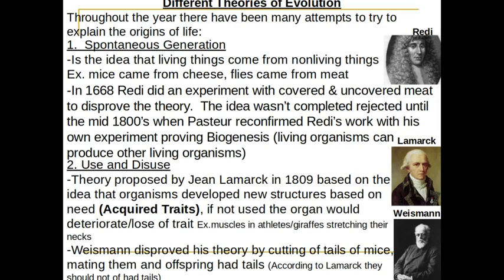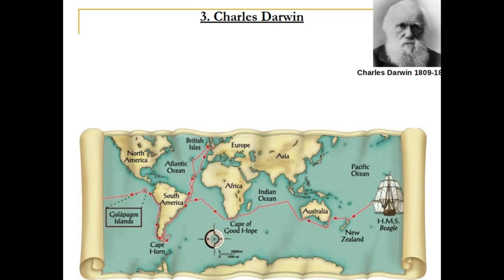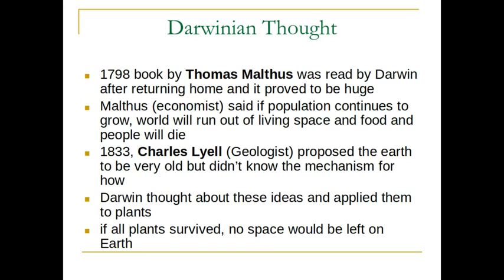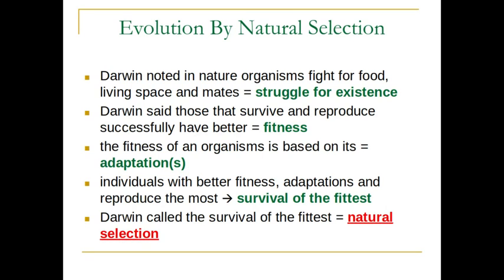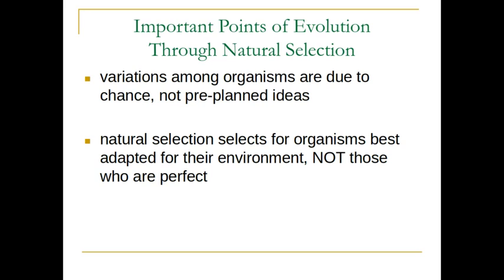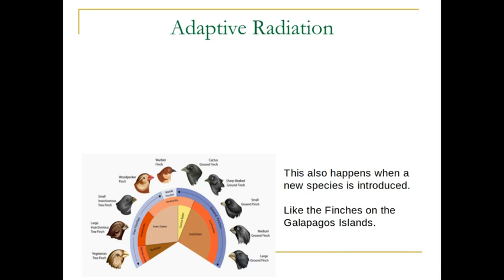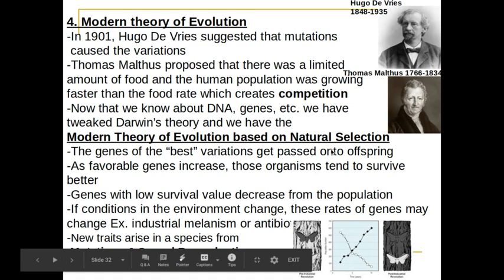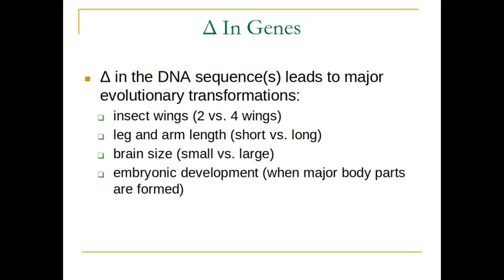Evolution B Theories